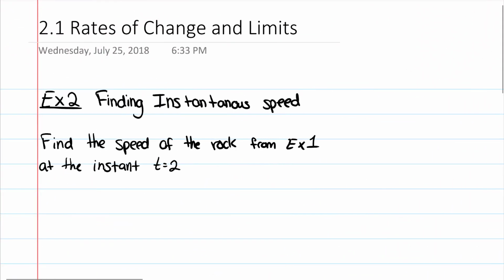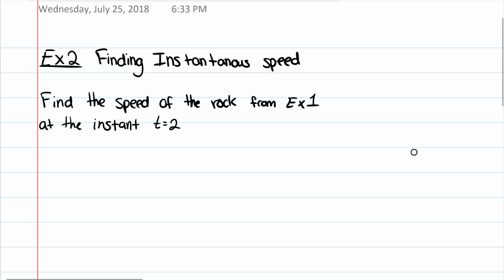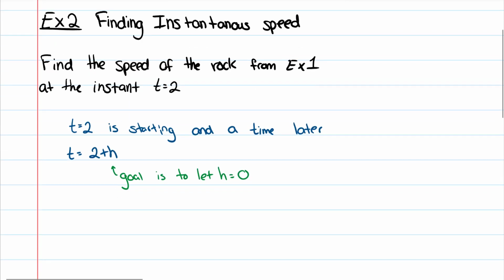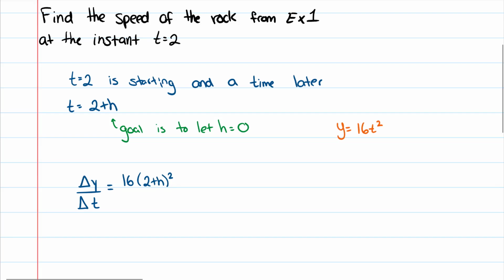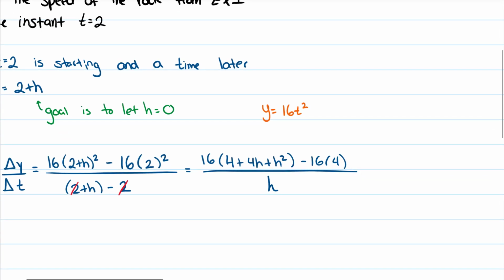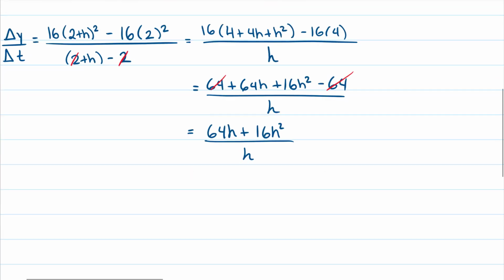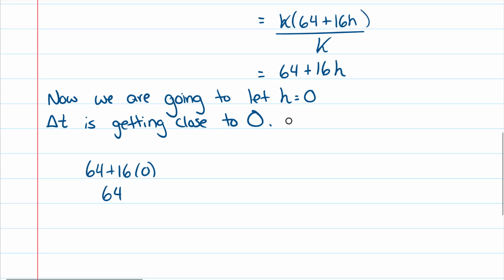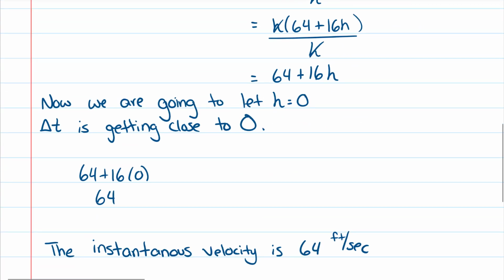2.1 Example 2